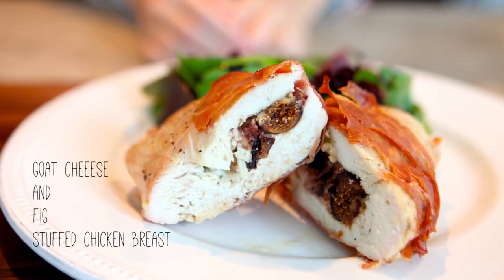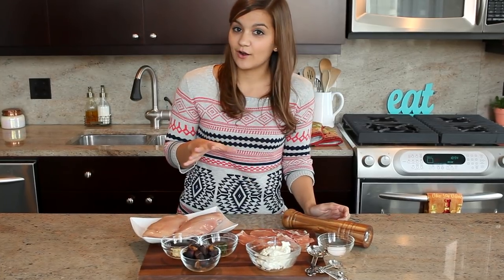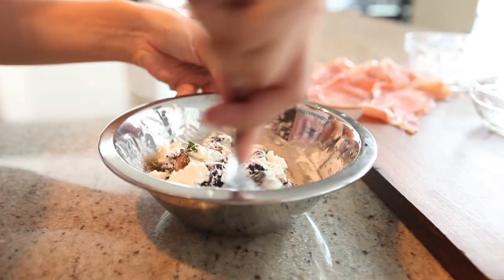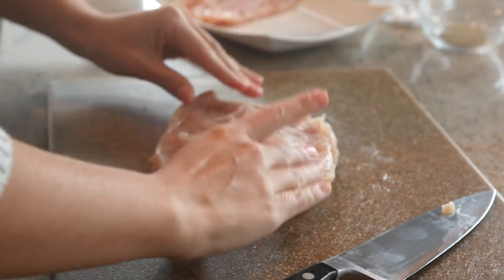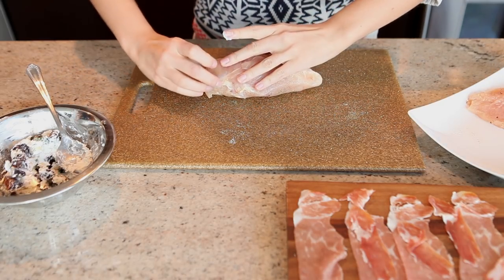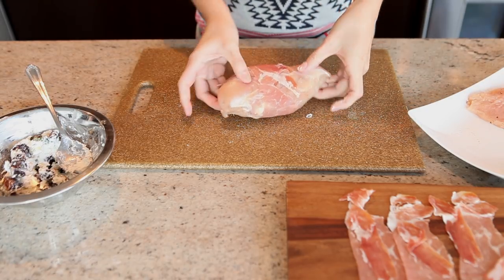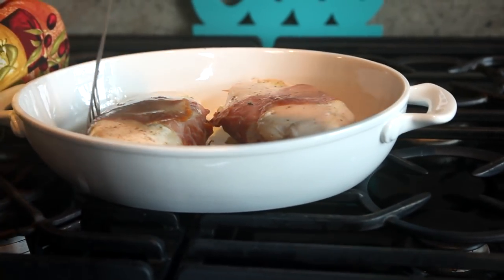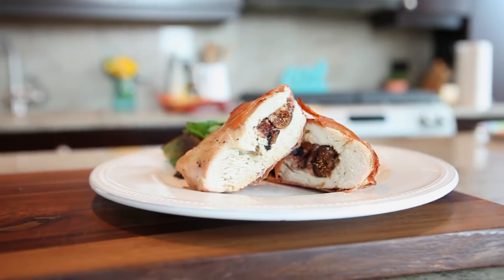Learn To Cook: How To Make Fig & Goat Cheese Stuffed Chicken Breast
These fig and goat cheese stuffed chicken breasts will change your life! Learn to cook them with us in this great video.

FIG & GOAT CHEESE STUFFED CHICKEN BREAST RECIPE:

Ingredients:
2 boneless, skinless chicken breasts
1/2 tbsp fresh thyme, chopped
1/2 cup dried figs
½ cup room temperature goat cheese
1 tbsp olive oil
½ tsp minced garlic
2 slices prosciutto

Directions:
1. On a clean work surface, butterfly the chicken breasts by slicing it open so it open like a book. Sprinkle it inside and out with salt, pepper and about half of the fresh thyme leaves.

2. In a small bowl, combine the goat cheese, chopped figs, remaining thyme, garlic and a pinch of salt and pepper and combine well. Spoon half the stuffing into each chicken breast, spreading it evenly. Close the breasts and using one of the slices of bacon, seal them by wrapping the bacon around and securing with a toothpick or cooking twine.

3. Oil a large baking dish with enough olive oil to lightly coat the bottom. Gently place the chicken breasts in the pan and roast in the oven for 10 minutes. Turn and roast the other side until cooked through, about 10 more minutes. Let cook for another 5 minutes.

4. Remove from oven and let sit for 5 minutes. Serve warm and enjoy!

Shot and edited by: Matt Rice